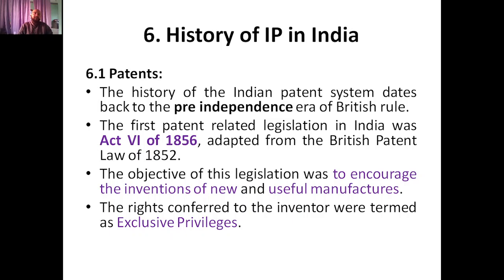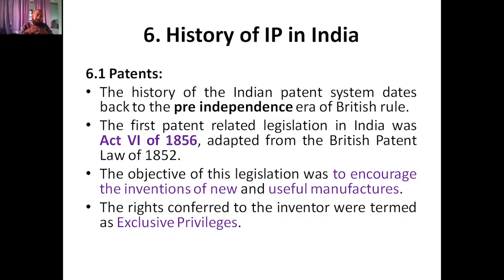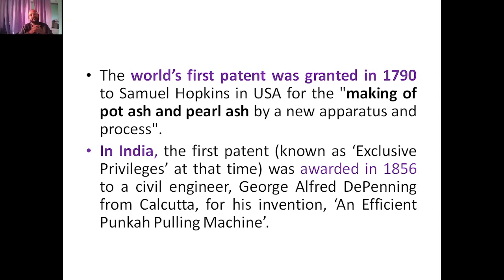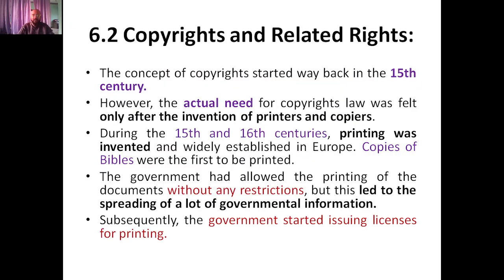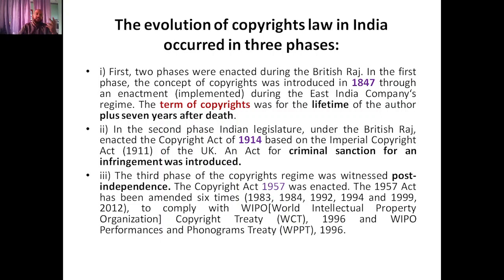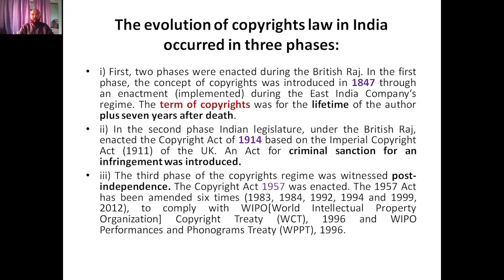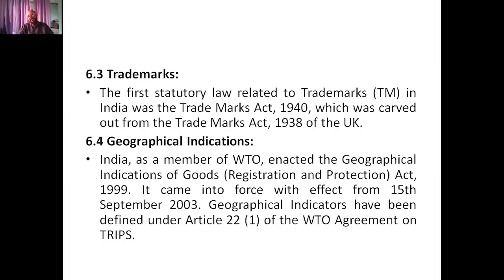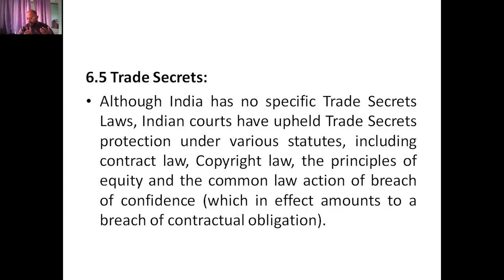Research Methodology & IPR, Module 3, History of IP in India